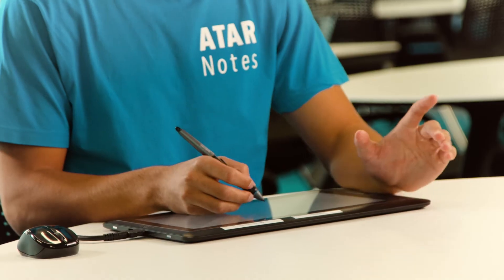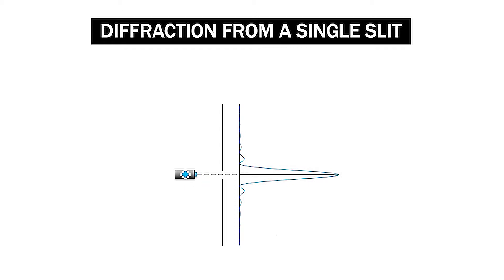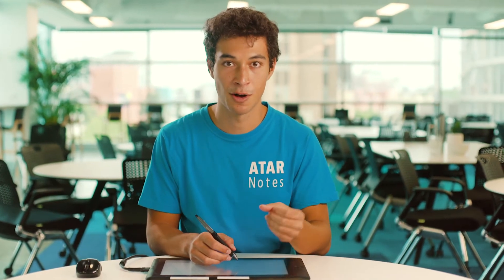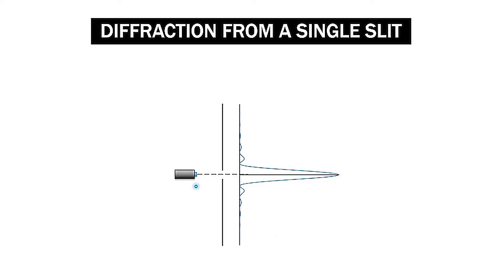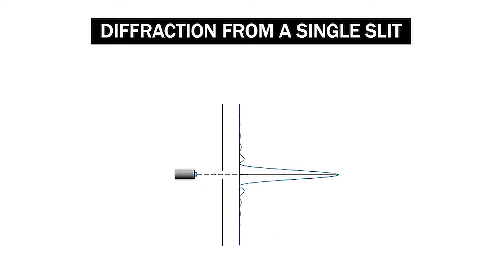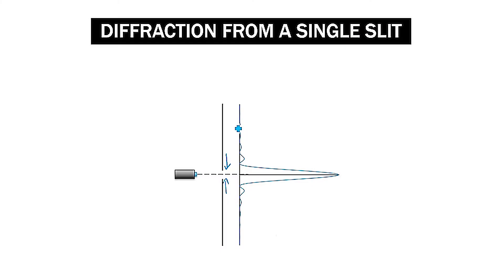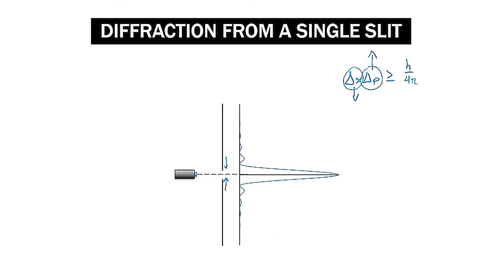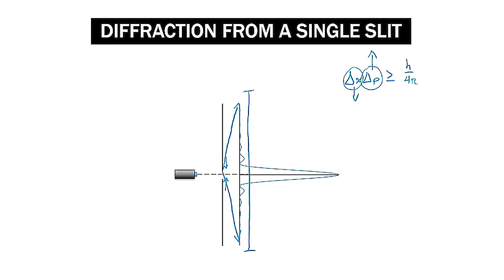VCE Physics | Heisenberg's Effect